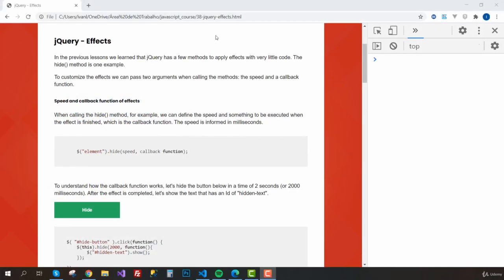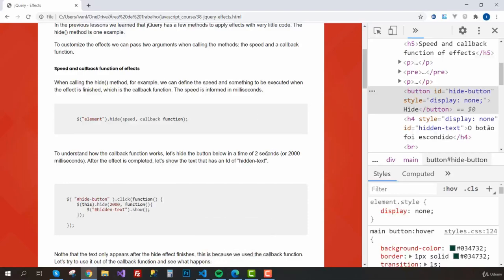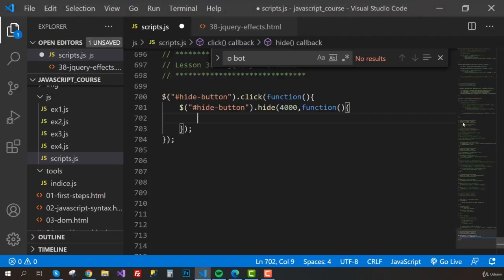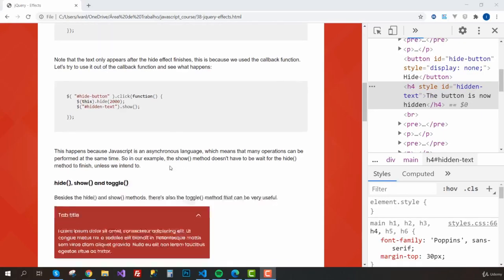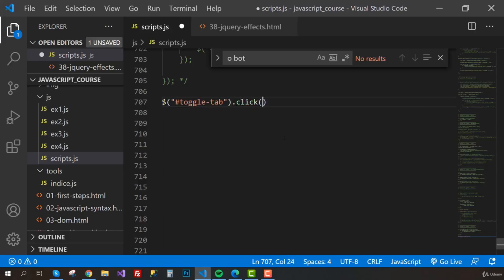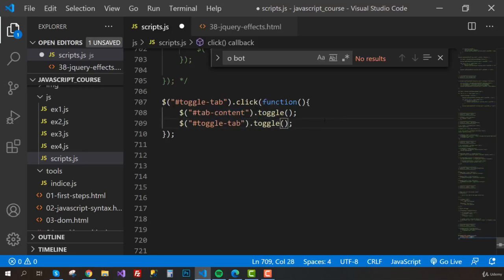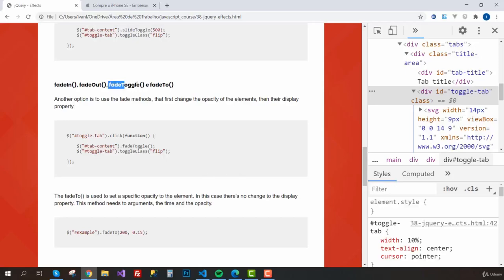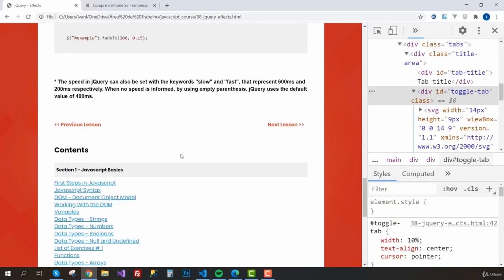jQuery Effects Tutorial | Show, Hide, Fade & Slide Effects for Beginners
In this video, you will learn jQuery Effects to create smooth and interactive user experiences on websites. This beginner-friendly tutorial covers commonly used jQuery effects such as show, hide, toggle, fadeIn, fadeOut, fadeToggle, slideUp, slideDown, and slideToggle with real examples. You will understand how to apply animation effects to HTML elements to improve UI and user interaction without writing complex JavaScript code. This lesson is part of the Complete JavaScript Course for Beginners with jQuery & AJAX and is essential for frontend developers who want to build dynamic and visually appealing web applications. By the end of this video, you will confidently use jQuery effects in real-world projects and interviews.